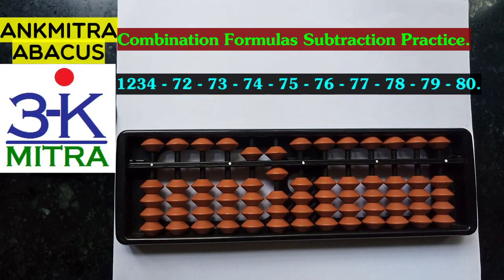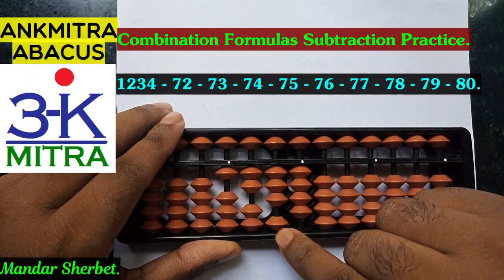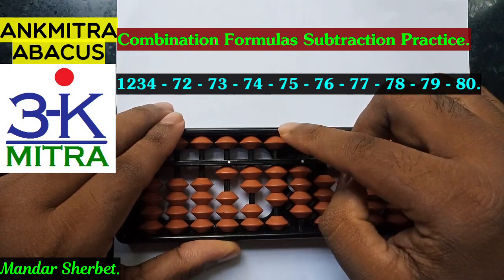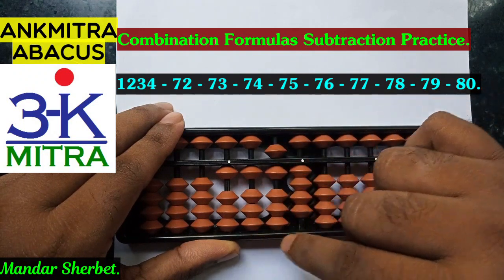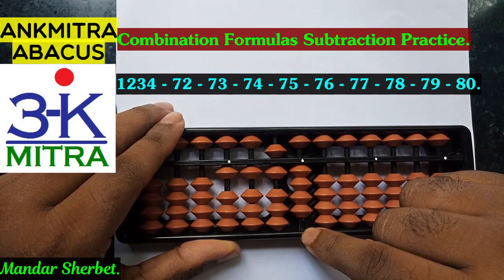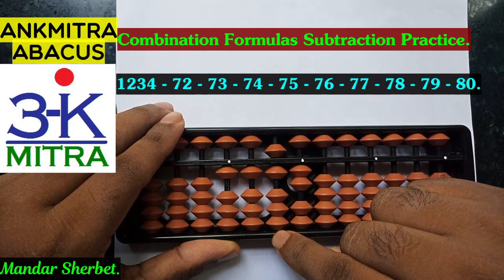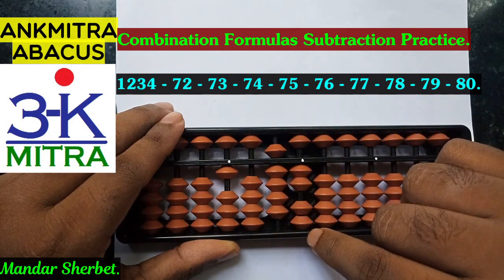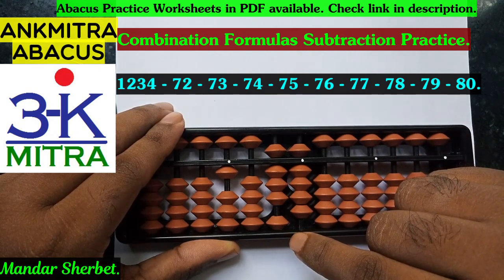Abacus || English || Combination Subtraction Formulas Practice Example - 3